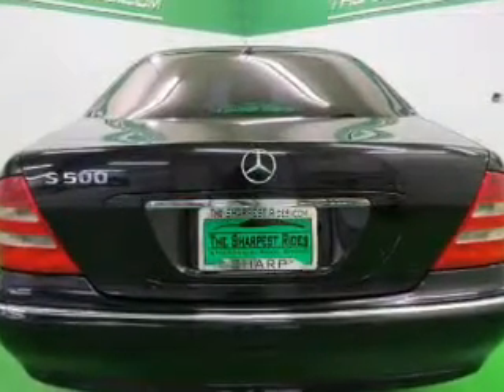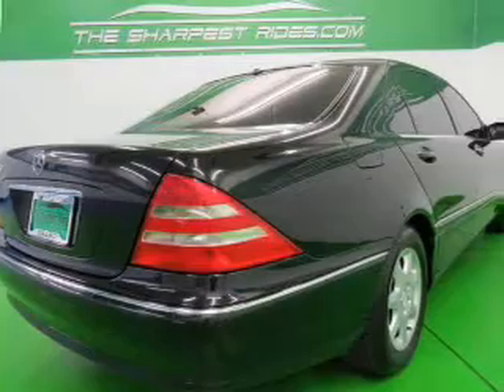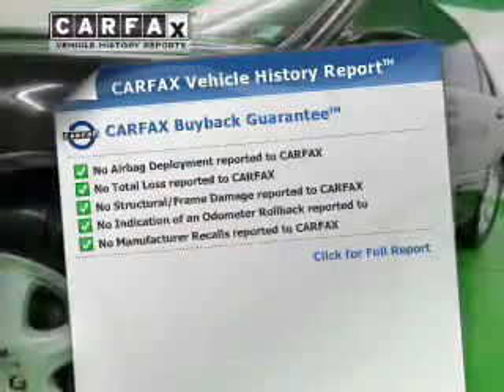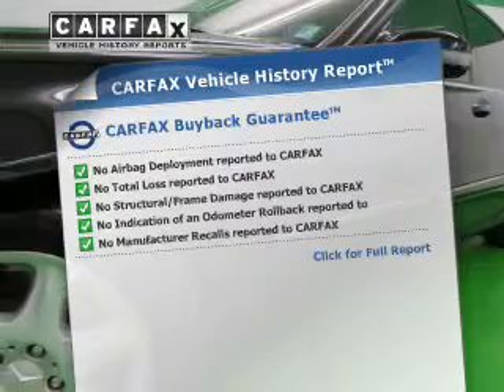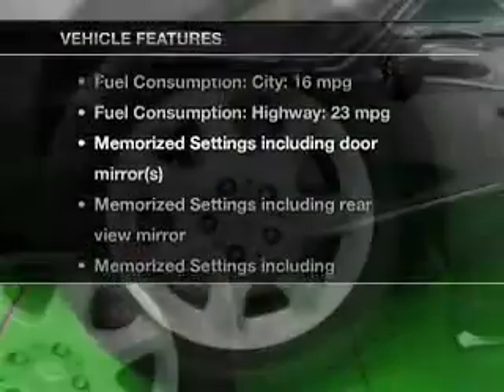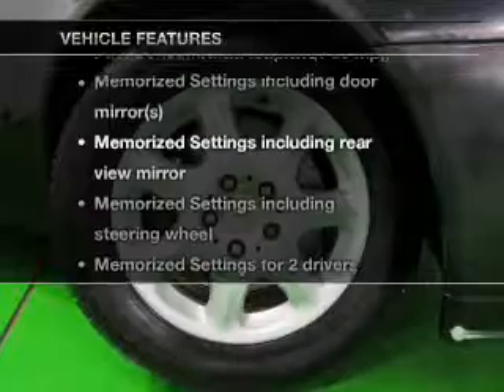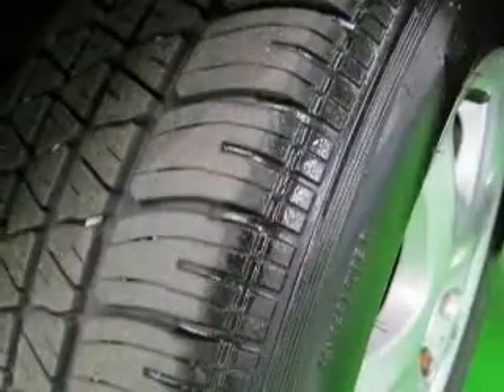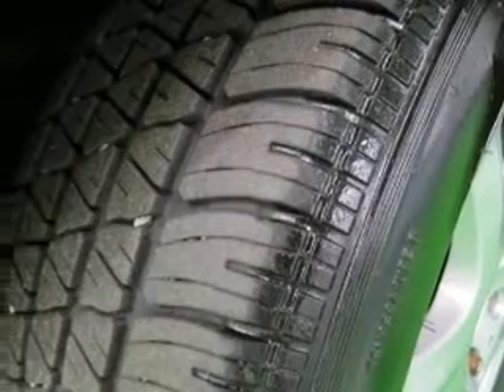2000 Mercedes-Benz S-Class - Englewood CO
Year: 2000
Make: Mercedes-Benz
Model: S-Class
Trim: S500
Engine: 5.0 liter 8 cylinder 24 valve MPFI SOHC
Transmission: 5-Speed Automatic
Color: Black
Mileage: 145452
Address:
2245 S Raritan